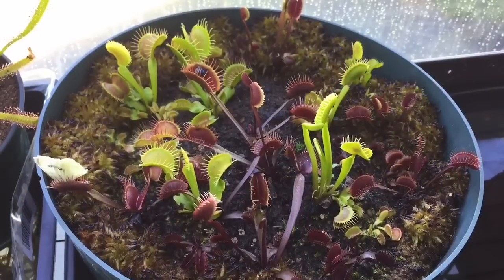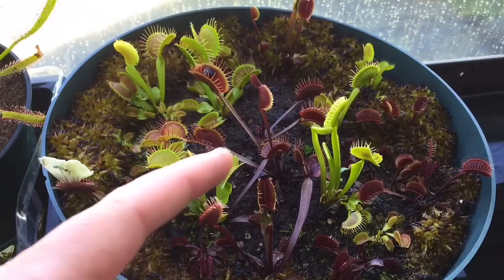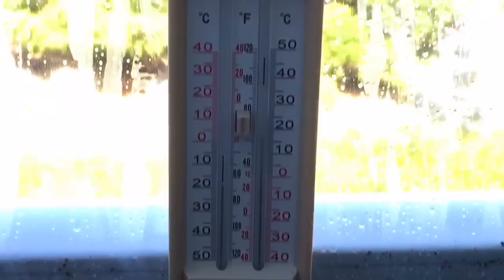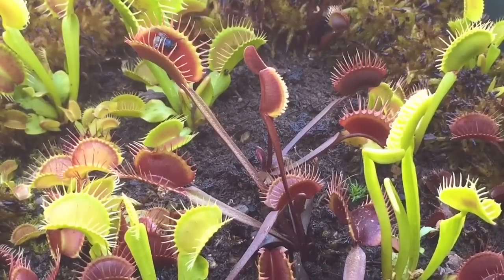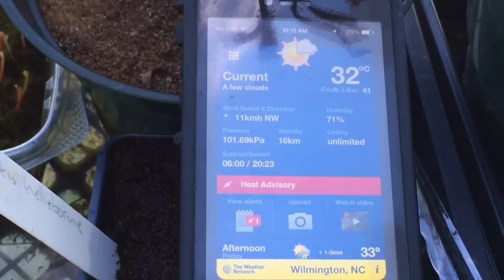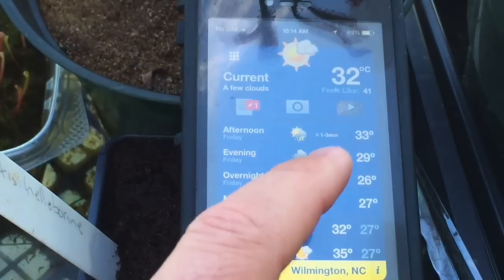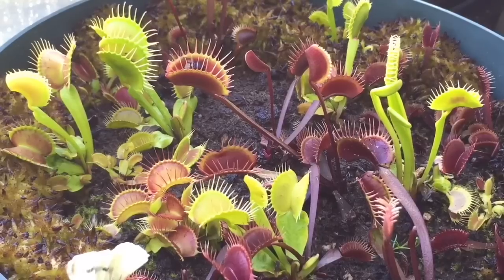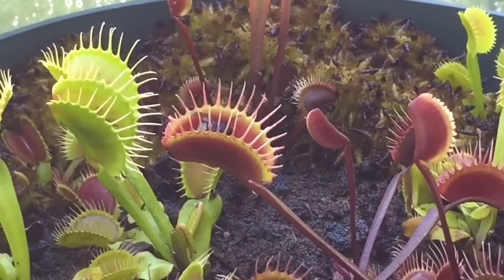VENUS FLY TRAP SUMMER CARE TIPS: LETS TALK TEMPERATURES AND OTHER CONDITIONS